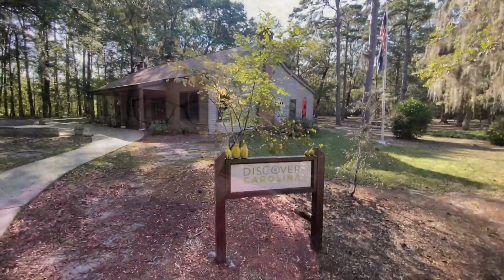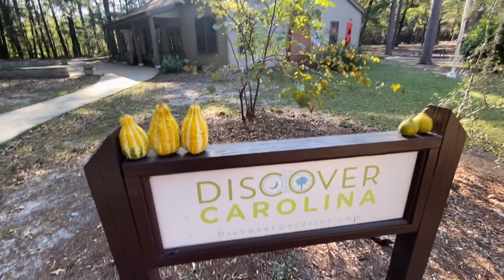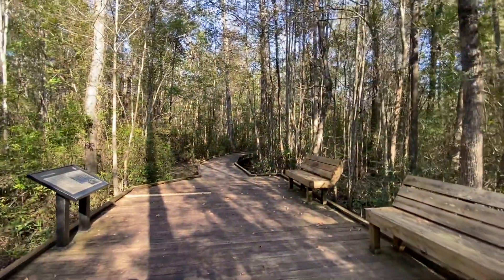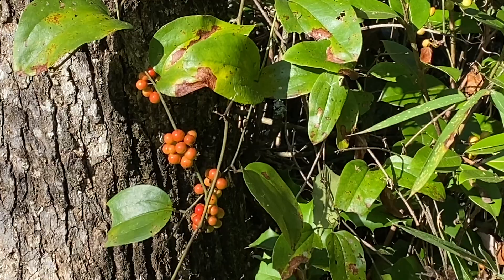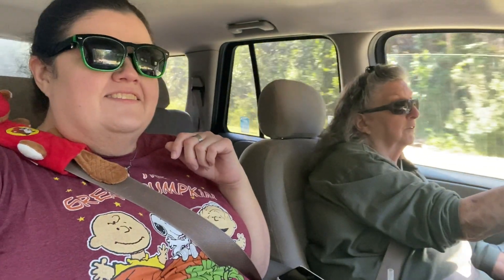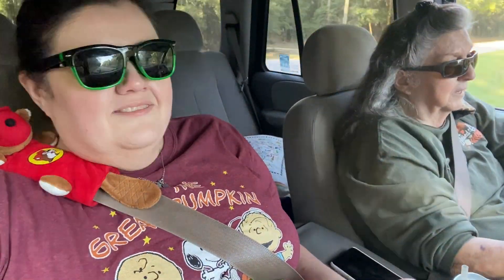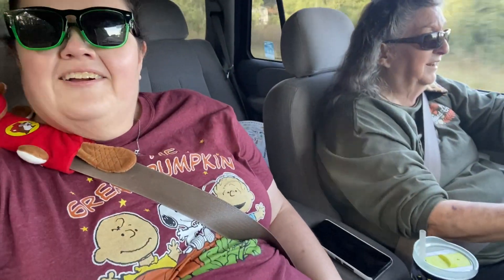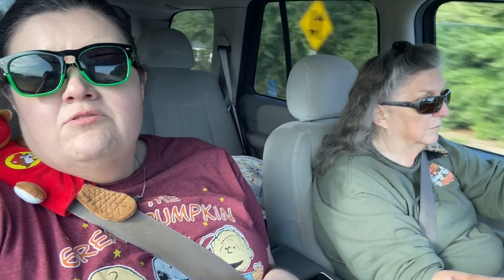A recent visit to Lee State Park.